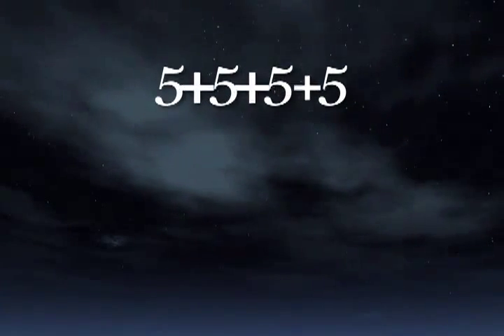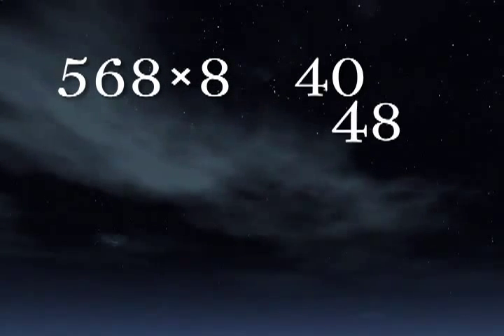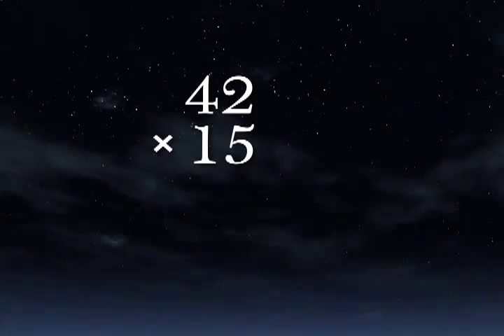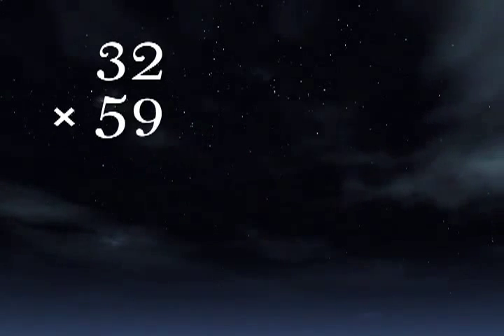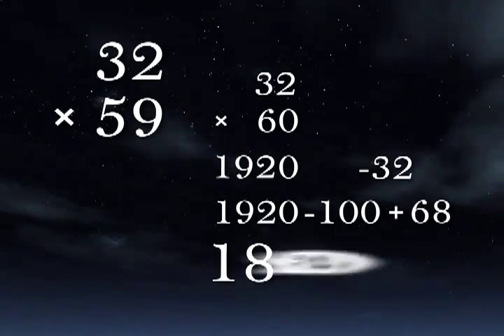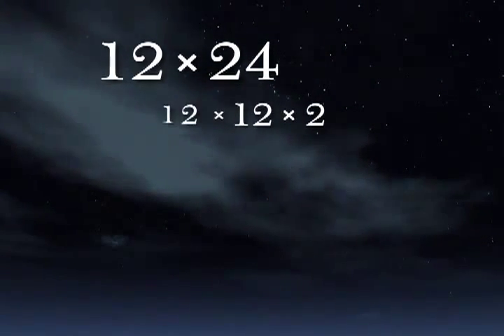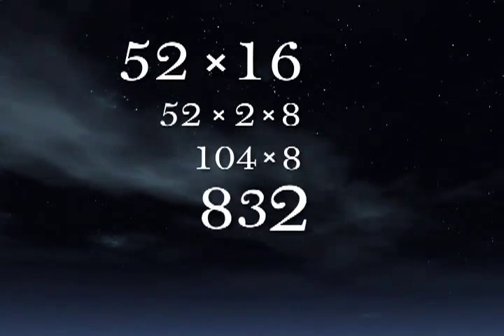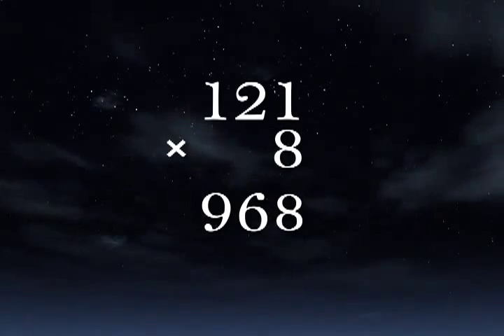One Digit Multiplication, Strategic Numbers, Refactoring, Regrouping Speed Math Fast Math2.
The Multiplication Maths video useful for time saving in competative exams and for teachers.You can solve a problem within short period. NOTE IF YOU LIKE MY VIDEO AND MY WORK, CLICK ADS ON MY VIDEO AND CLICK ON ADS BESIDE MY VIDEO.